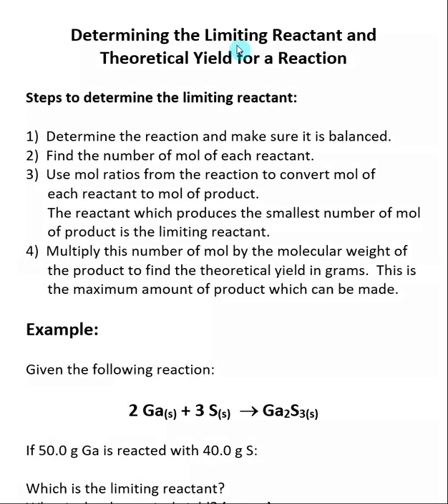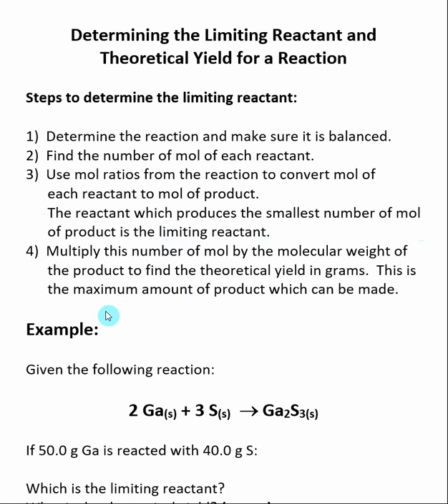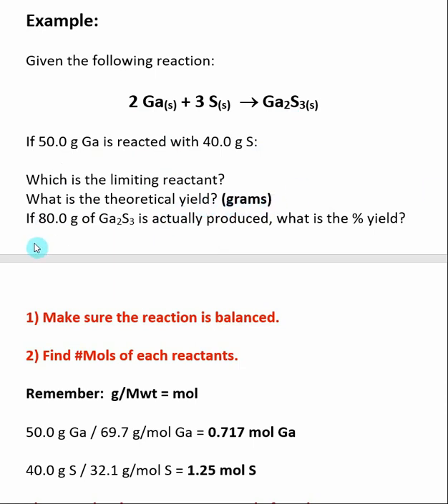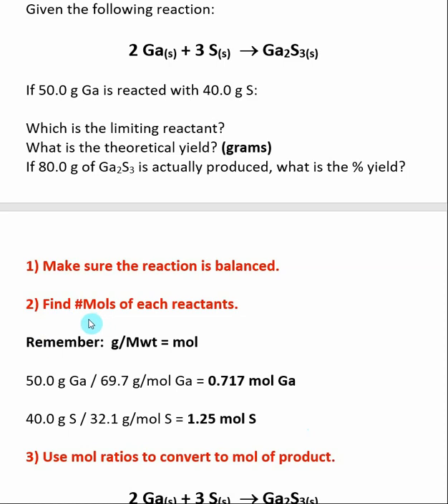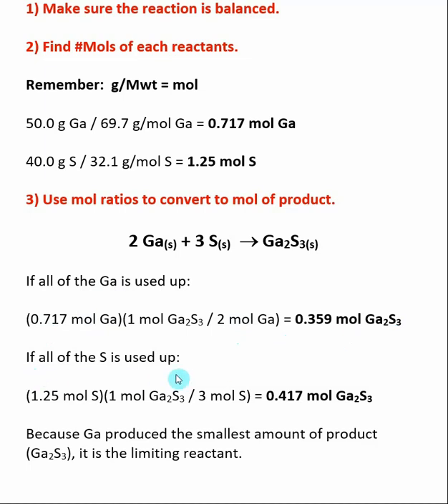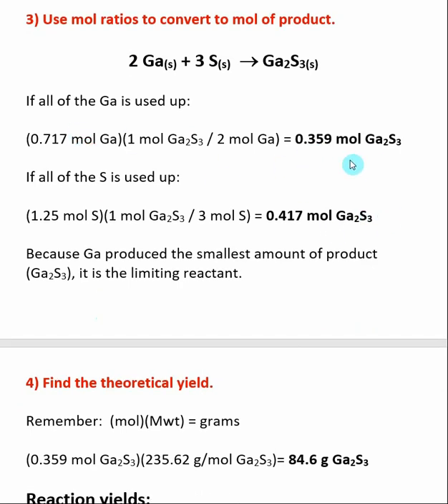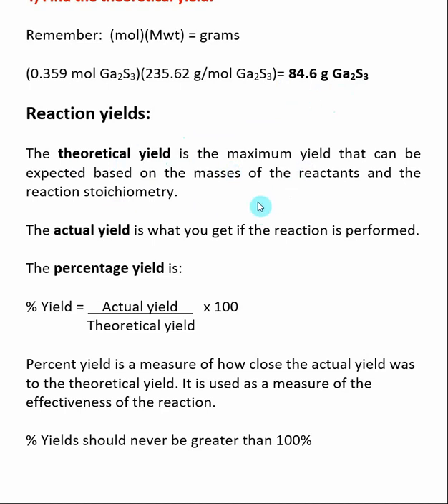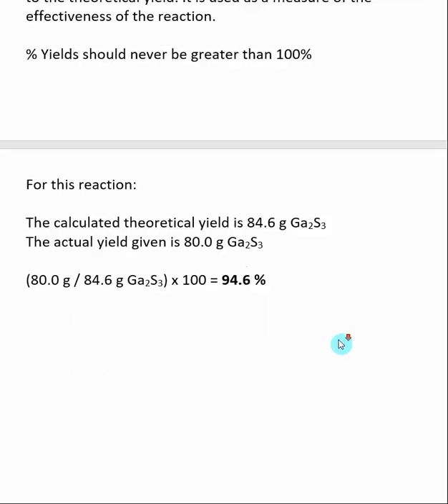Determining the Limiting Reactant and Theoretical Yield for a Reaction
Here is an index of the other videos in Chapter 4: Balancing Reactions, Limiting Reactant Problems, & Determining Net Ionic Equations Limiting reactant problems are considered on of the fundamental concepts of general chemistry.  This video presents the steps required to determine the limiting reactant of a reaction and the theoretical yield.  When mixing two or more reactants sometimes one will be used up before the others.  The one which is used up is called the limiting reactant.  The limiting reactant determines the maximum amount of product which can be formed during a reaction which is called the theoretical yield.  The limiting reactant is determined by using mole ratio conversion units obtained from the reaction's stoichiometry.